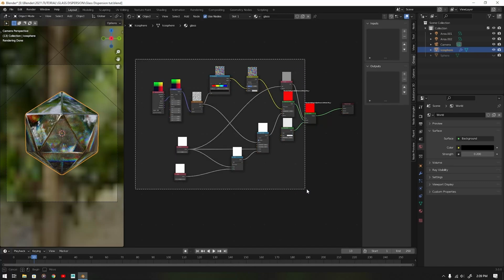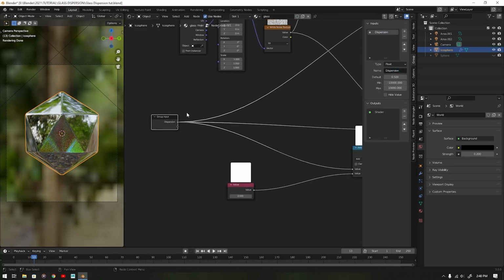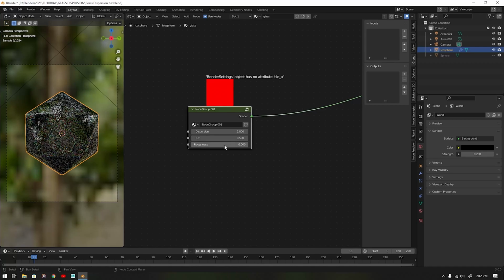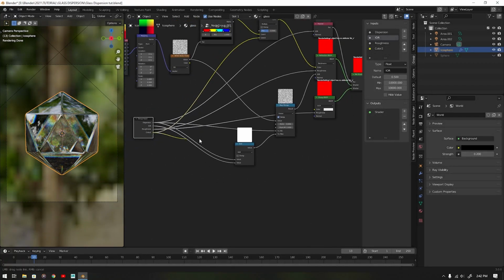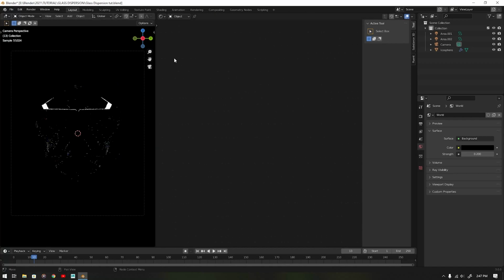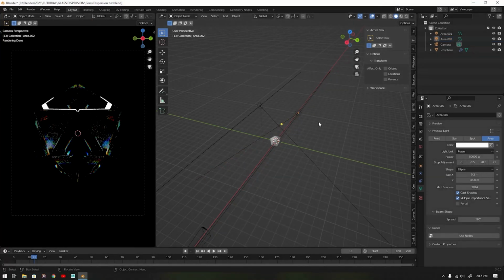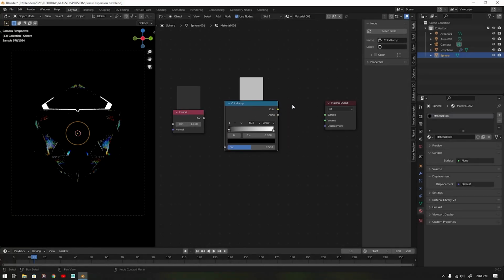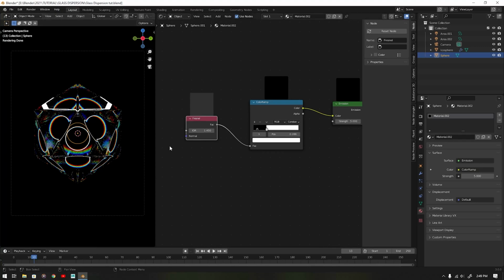Blender 3.0 - Group Shaders nodes and Lighting | Part 2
In this Blender tutorial i'm going to tell you how to group the shaders node

0:00 Intro
0:18 Group nodes
05:11 Scene lighting
05:43 Creating new geometry
07:31 Outro